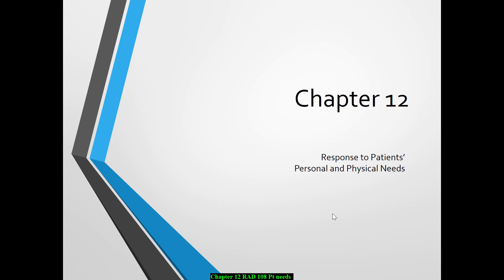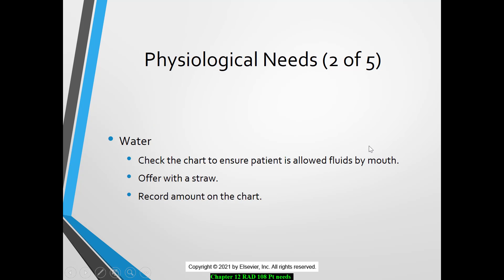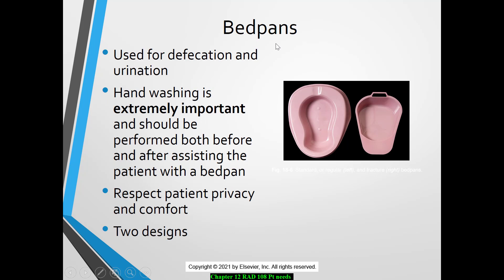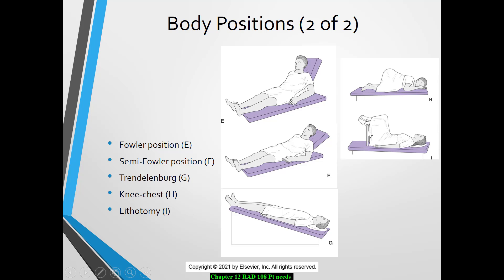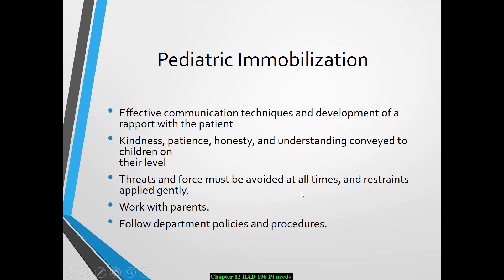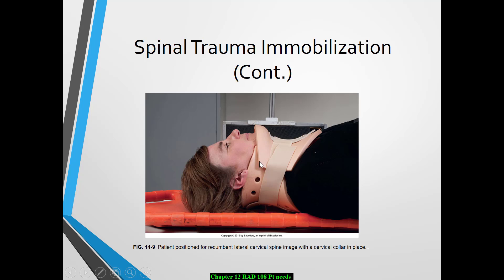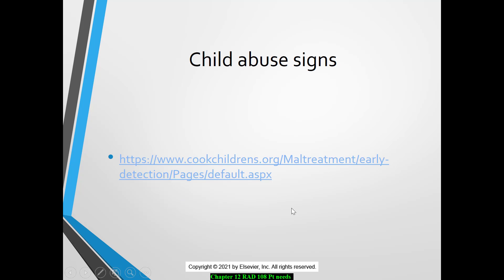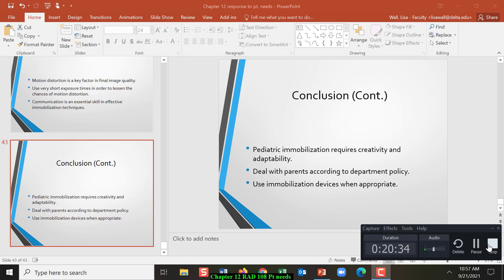Chapter 12 pt. needs